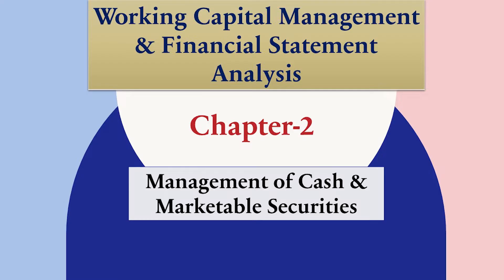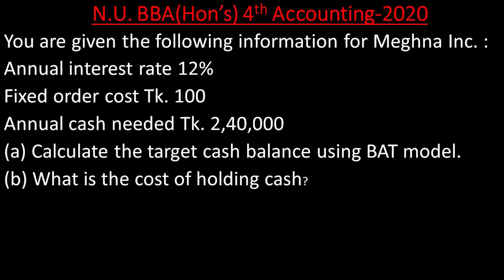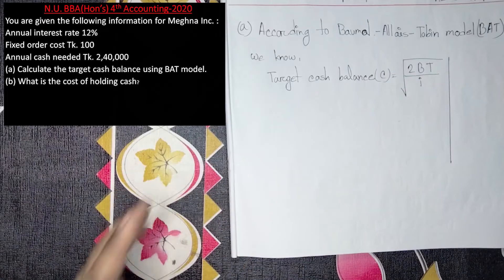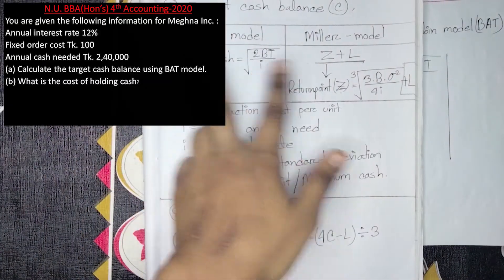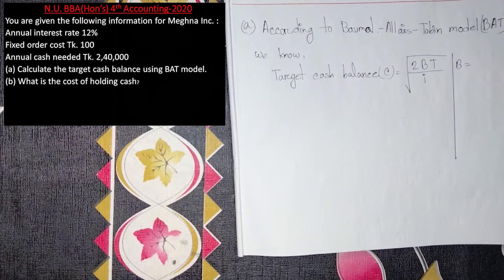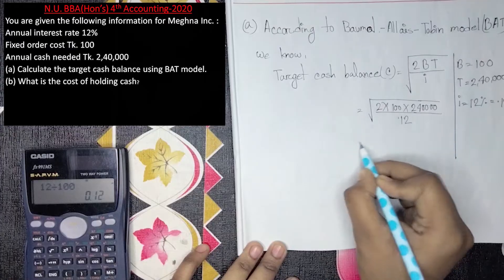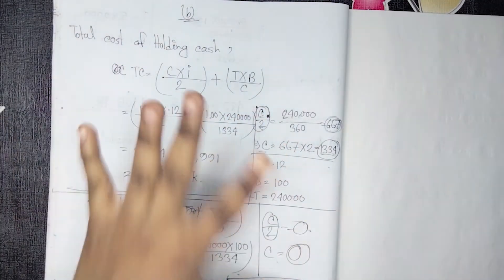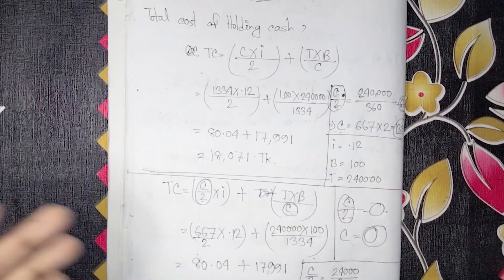Working Capital Management, Chapter- 2, Class-5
Working Capital Management , Chapter- 2,
Management of cash and Marketable Securities.

Sabiha Akter.